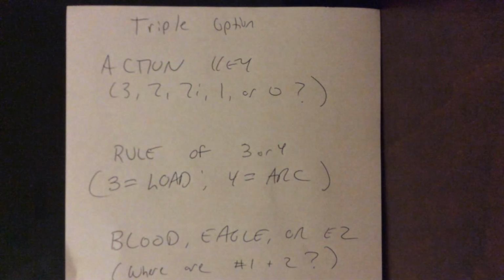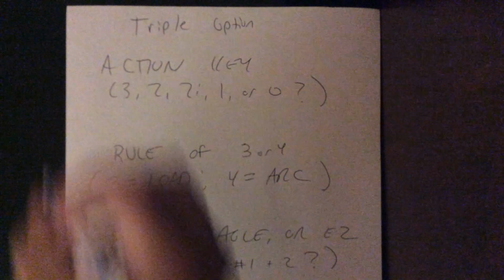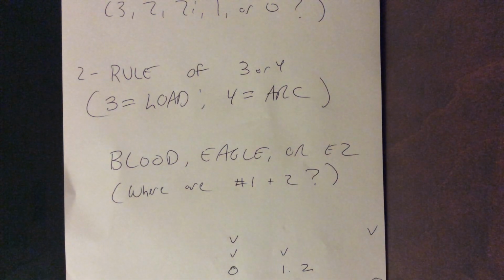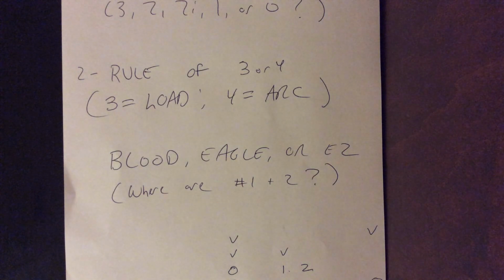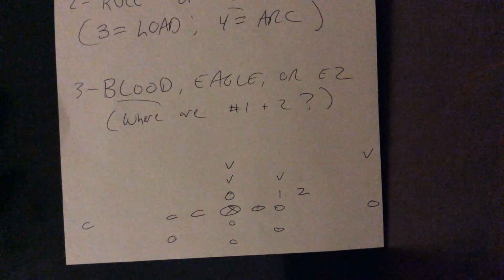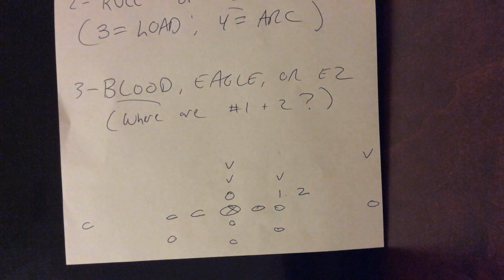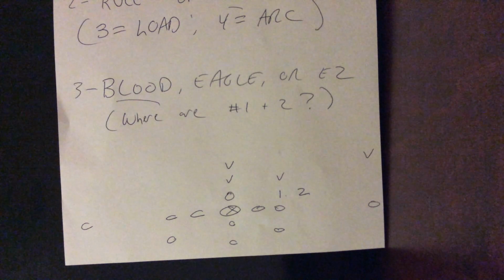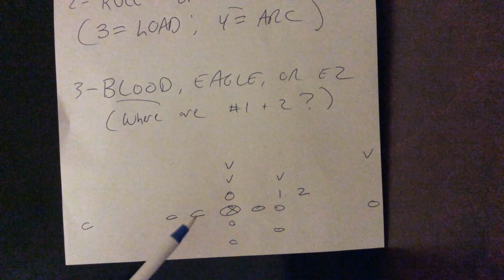The THREE Major Emphasis Points In Coaching the TripleOption